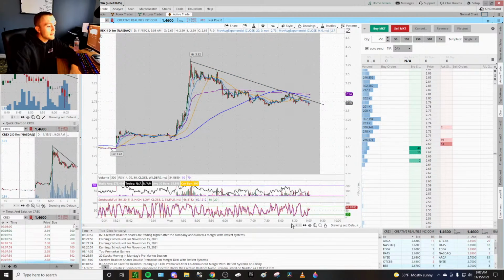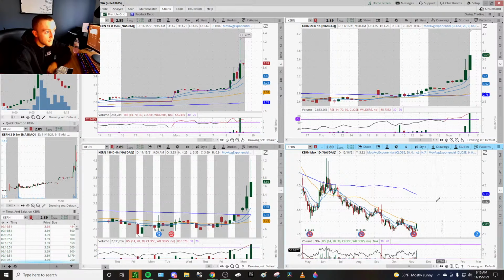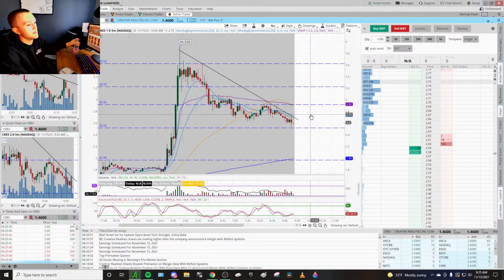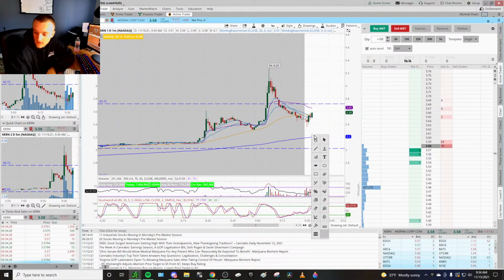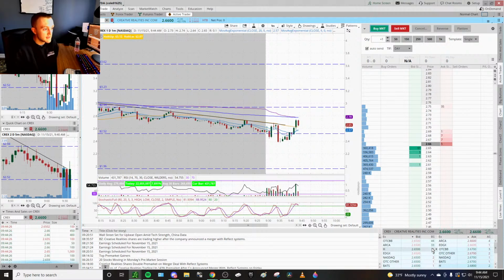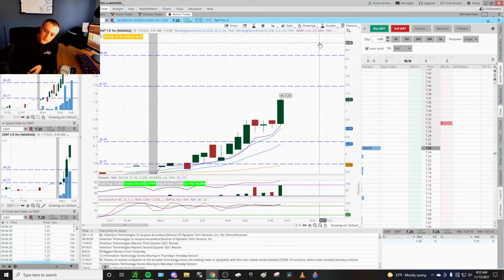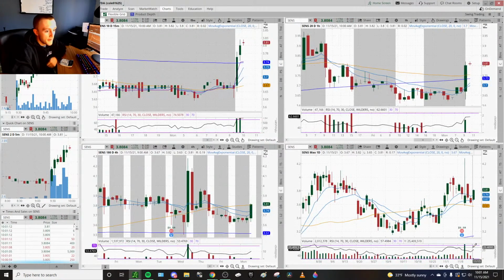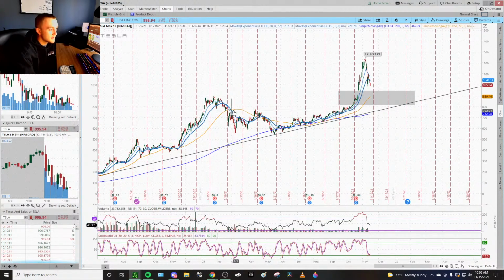October 19th Trade Preparation!